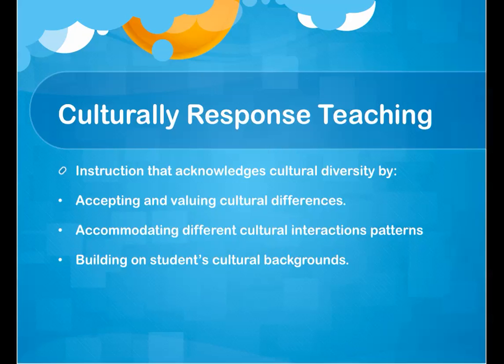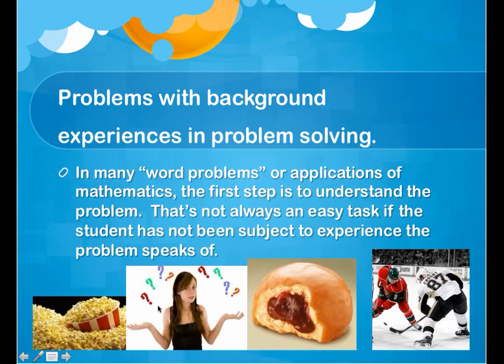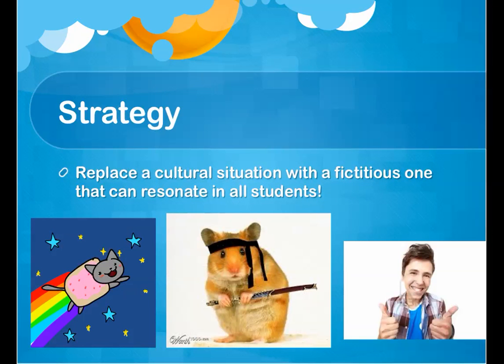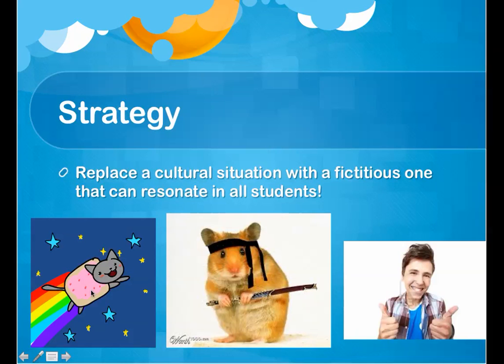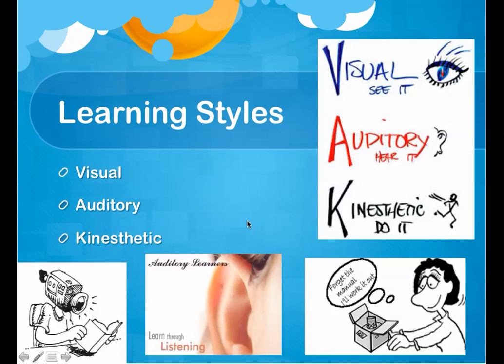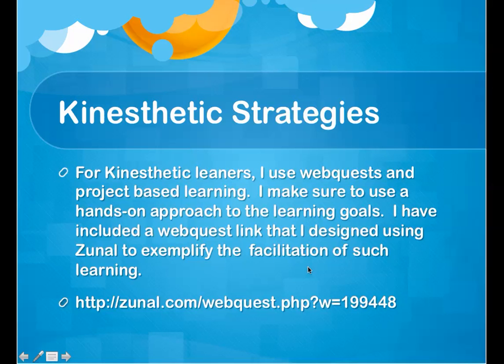ETL 684 Assignment One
In partial completion of my master;s program.